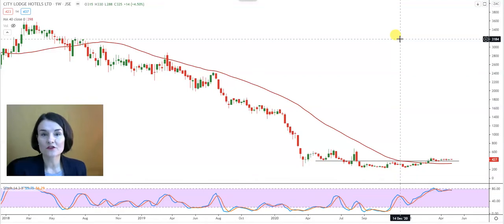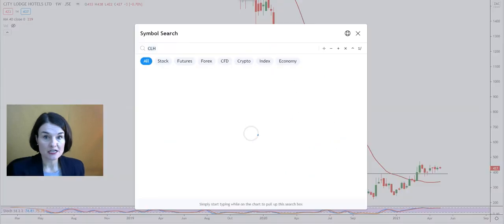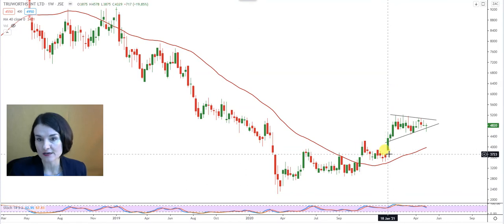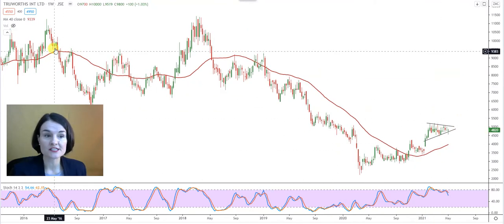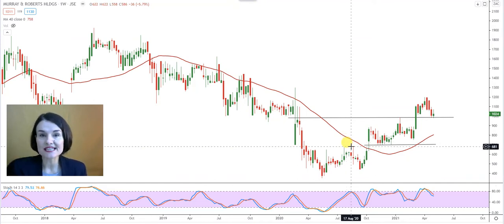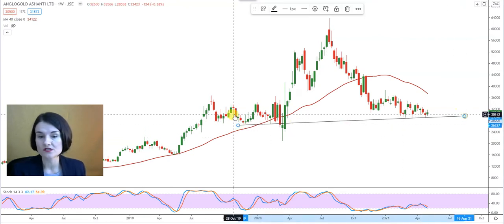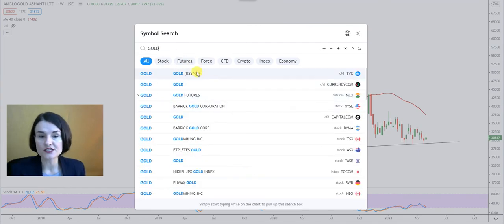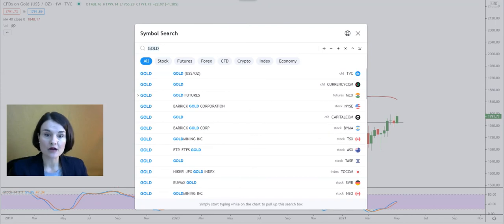Talking Technical Pre-recording - Part 1 - 6 May 2021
Instruments discussed: City Lodge, Truworths, Murray & Roberts, Murray & Roberts, Anglo Gold, Gold and BNBUSD